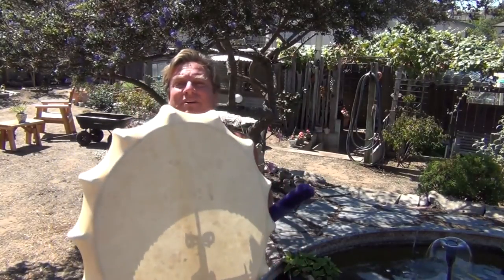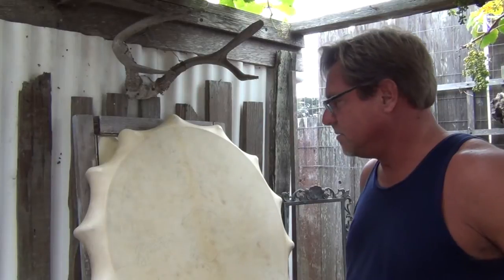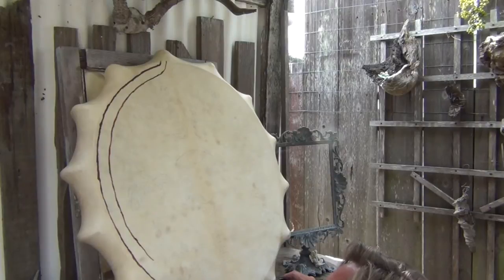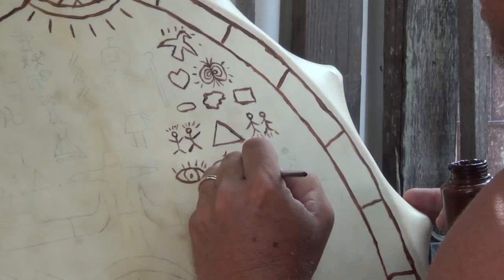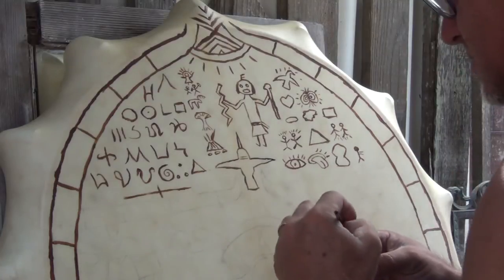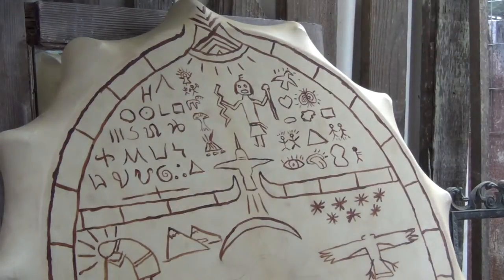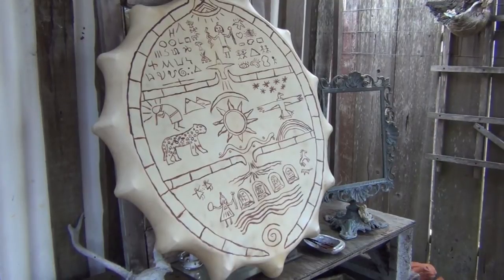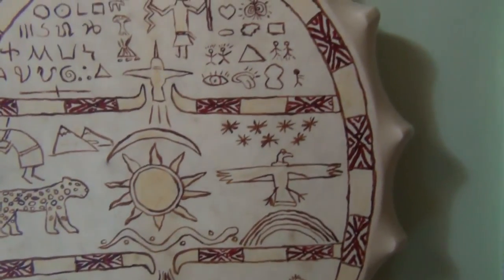Shaman Painting New Siberian Drum with Stories and Teachings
Jon Rasmussen painting a new drum sent from Siberia using the classic models of Same (Finland) and Siberia drums of antiquity.  He explains the cosmology and symbols on the drum, how it is used, and related wisdom teachings and stories.